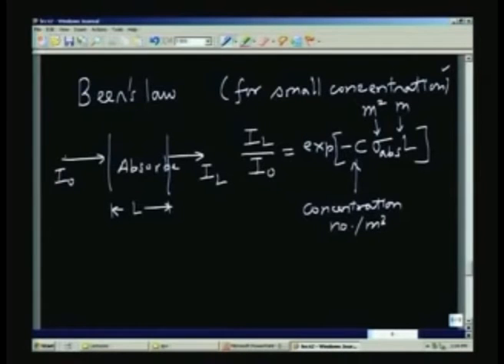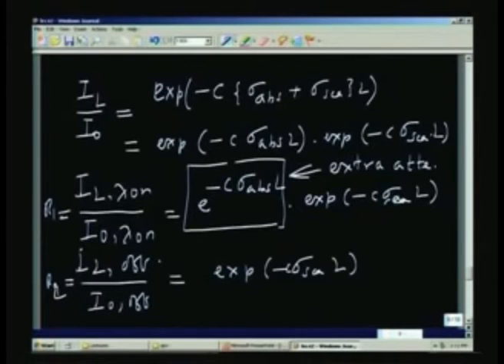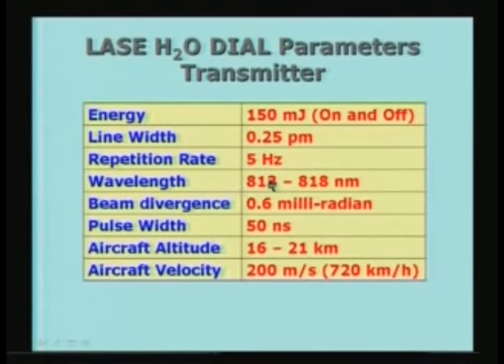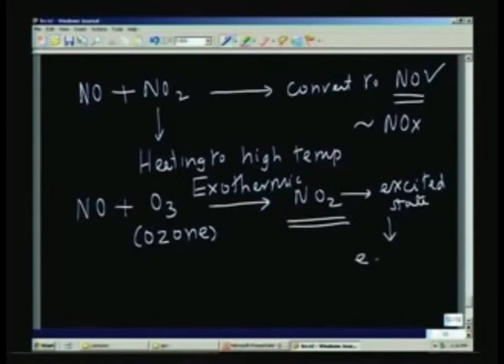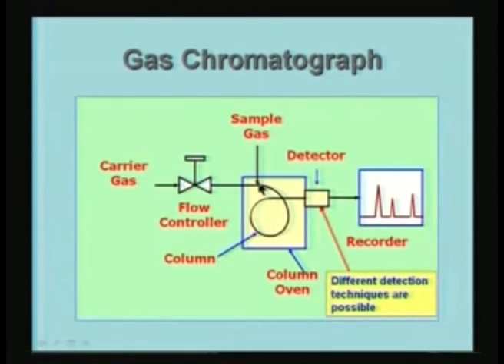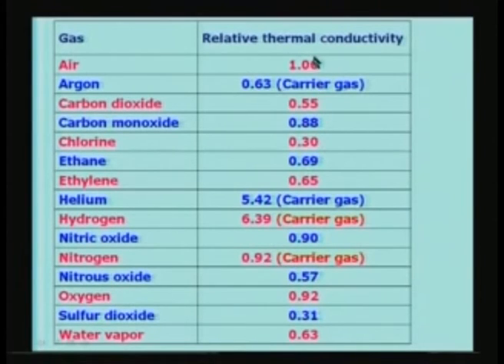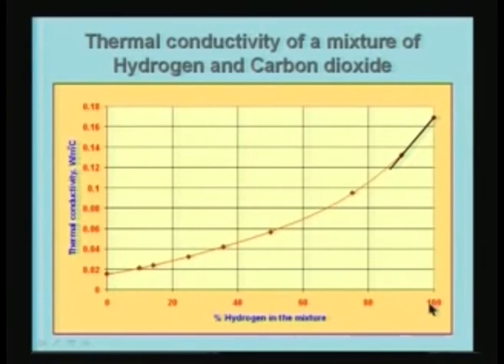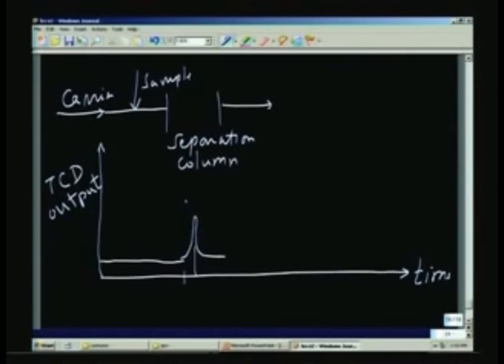Energy Storage Systems – IX